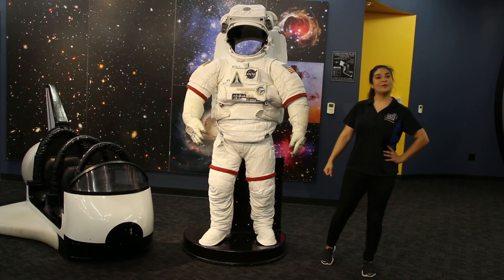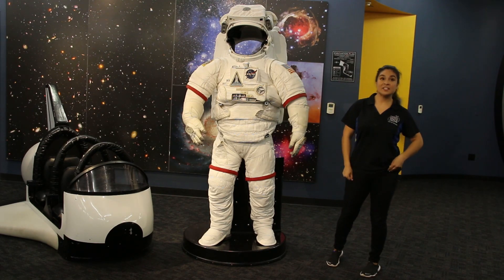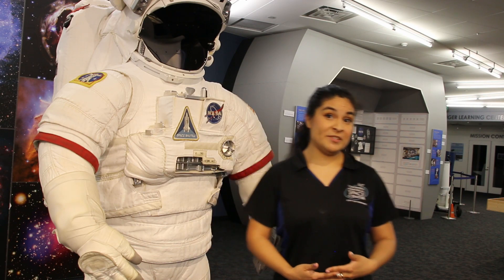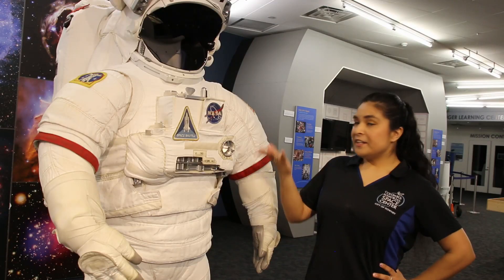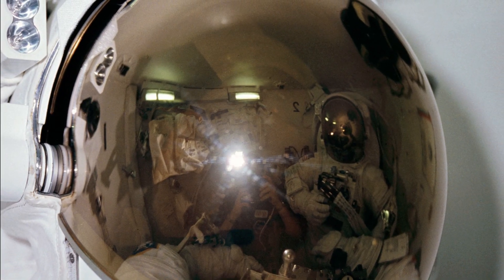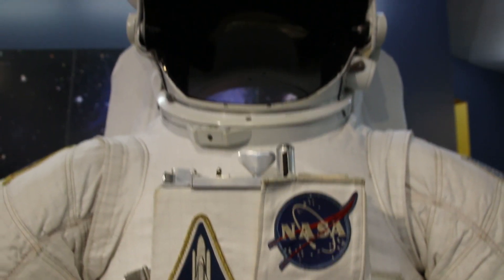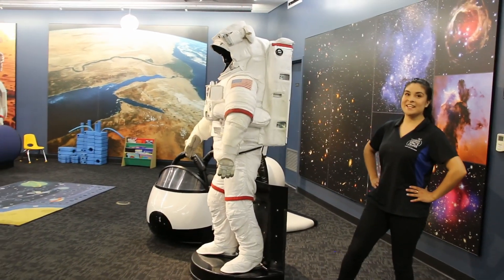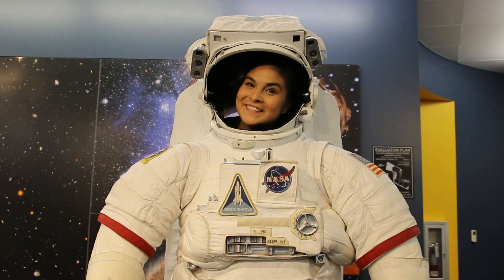CMSC Virtual Tour - Astronaut Suit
Join us as we take you on a tour of the Space Center.  Each video will highlight a different exhibit and give you an idea of what it's like to visit the CMSC!